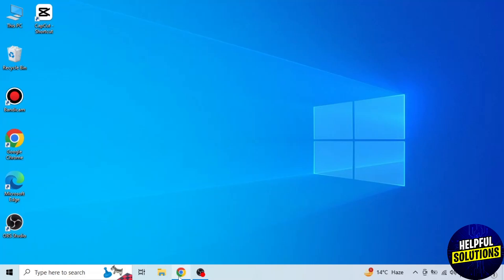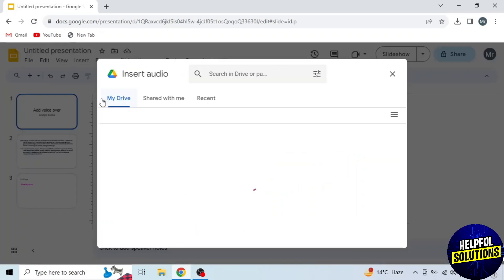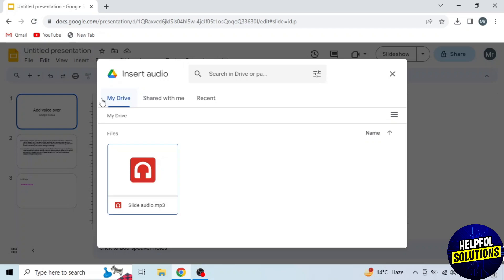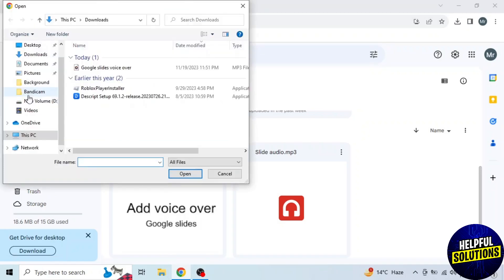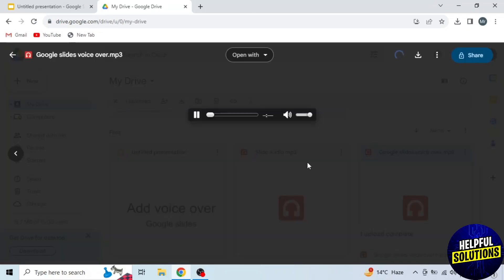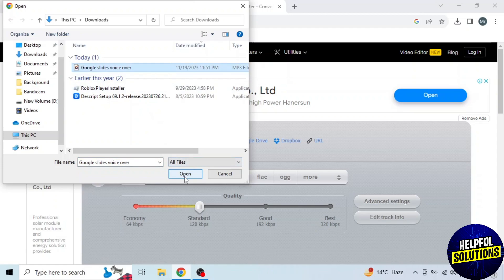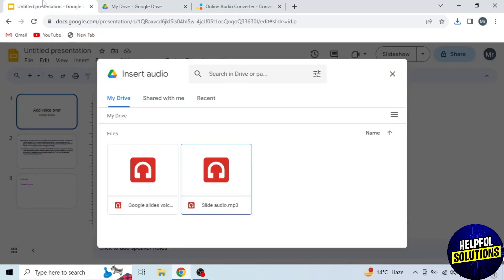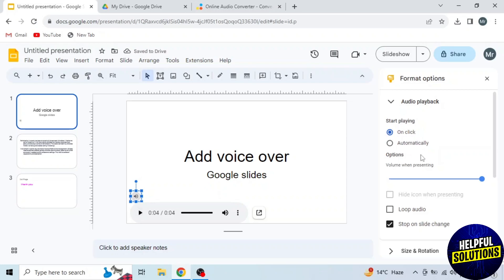How To Add Voice-Over To Google Slides (How To Do A Voice Over In Google Slides)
How To Add Voice-Over To Google Slides (How To Do A Voice Over In Google Slides). In this video tutorial I will show how to add Voice-Over to Google Slides.